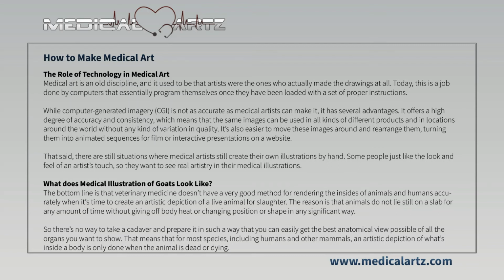How to Make Medical Art? | Medical Arts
we’re going to talk about how medical artists use anatomical knowledge of the human body and creative techniques to create realistic depictions of what’s inside your body.

About subject :
1 What is Medical Art?
2 What do Medical Artists Do?
3 The Role of Technology in Medical Art
4 What does Medical Illustration of Goats Look Like?